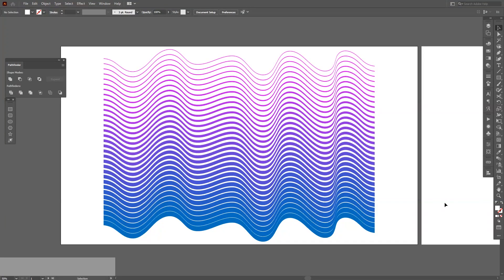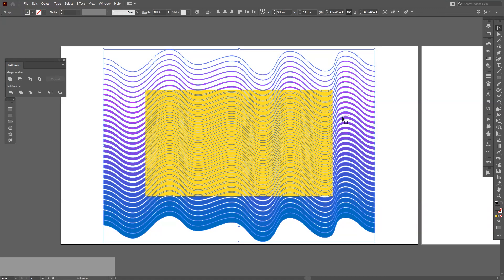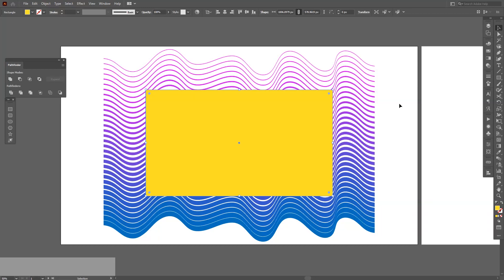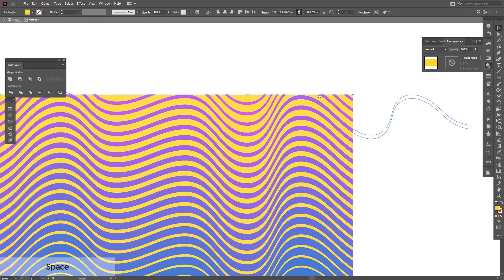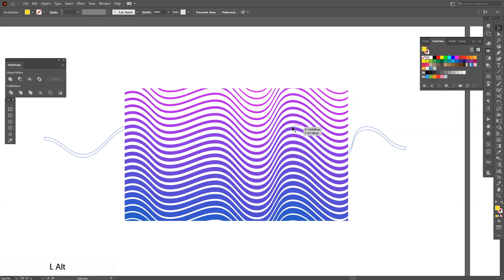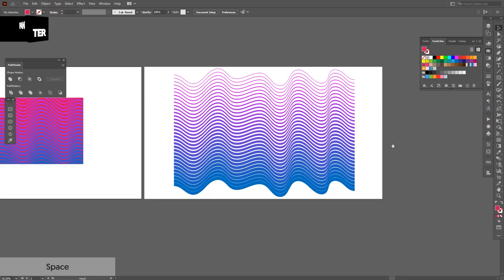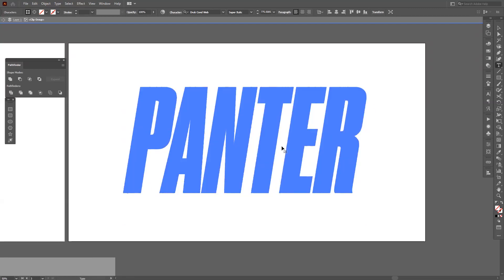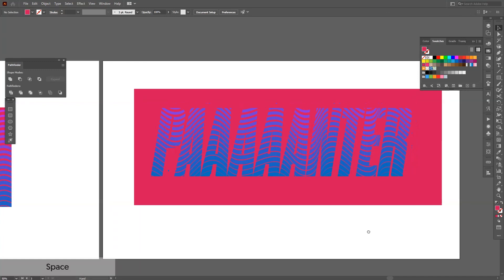The 3 Clipping Mask Methods | Adobe Illustrator Tutorial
Here are the top three clipping mask techniques where  the first one is the traditional masking method, the second is the faster way, and the 3rd is masking fully editable fonts.